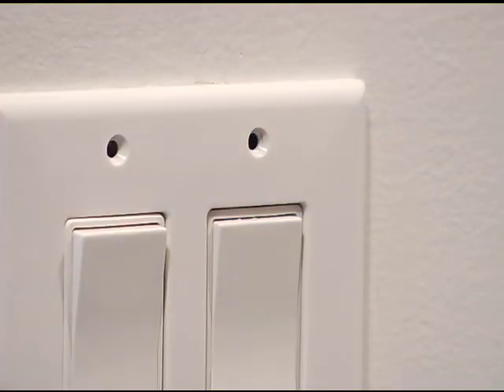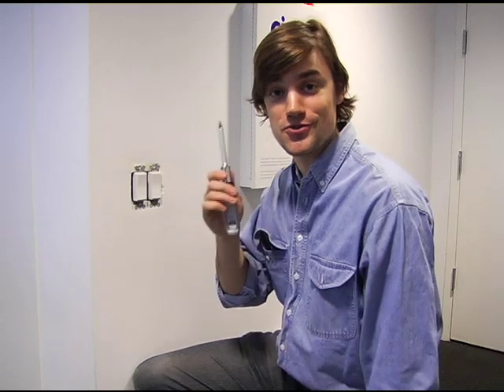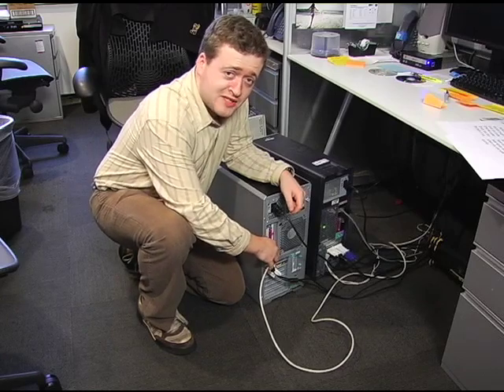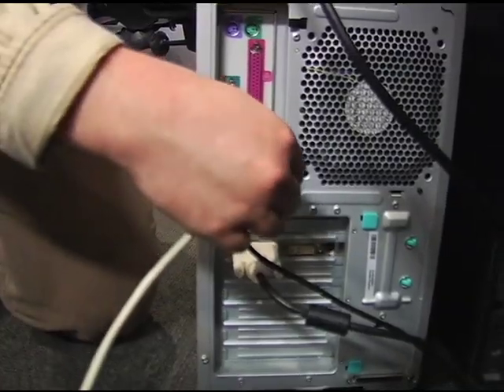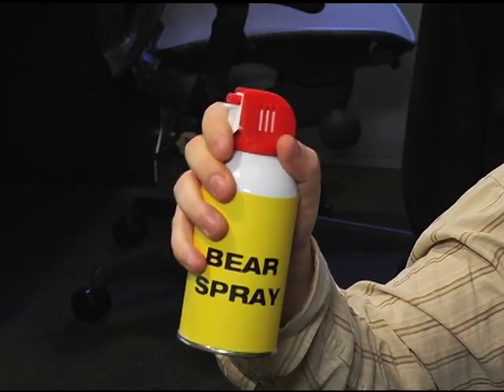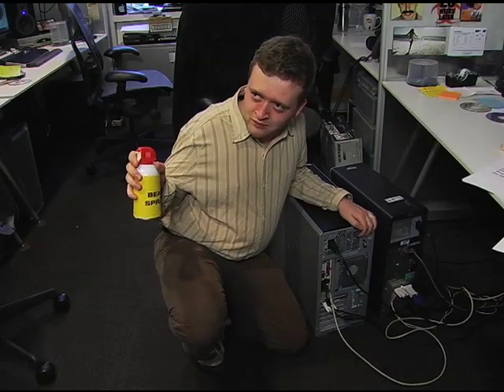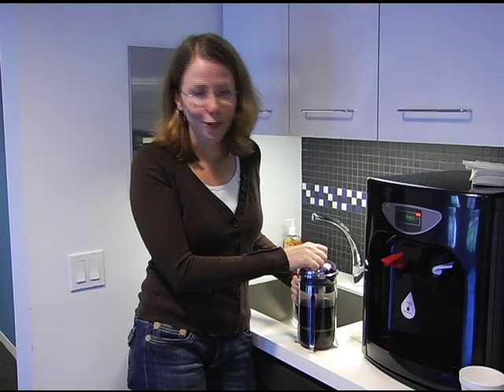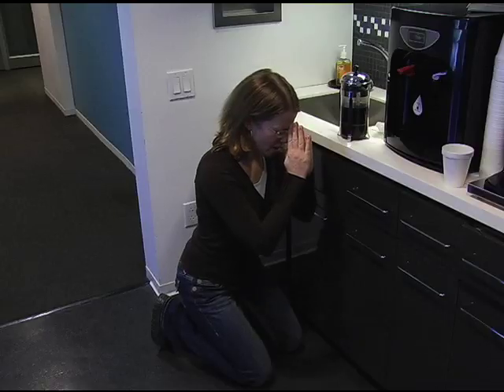What if There's Bears?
Home fix-it tips, accounting for the presence of bears.

Featuring Ben Rodgers, Neil Casey and Molly Lloyd. Written / directed by Will Hines.